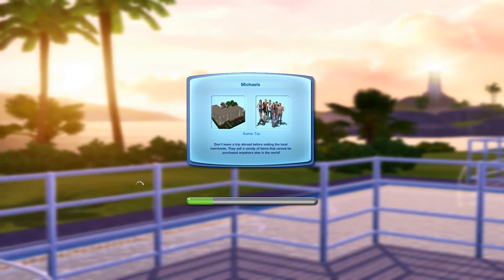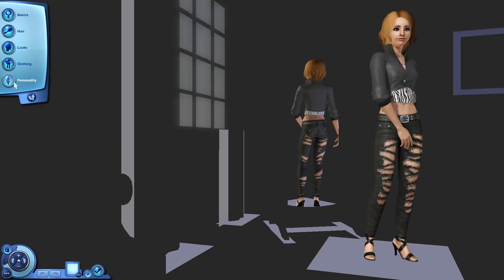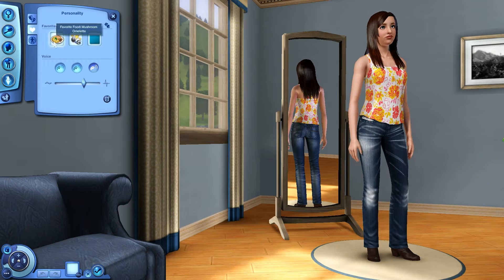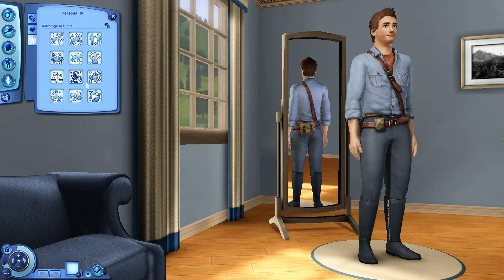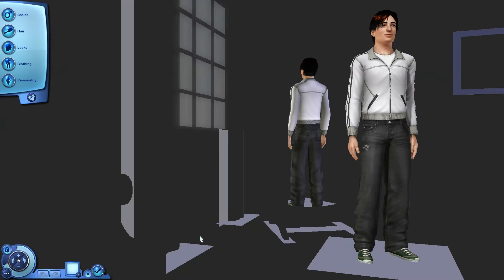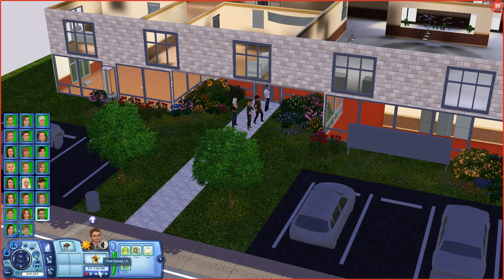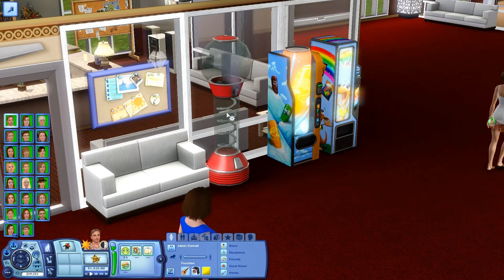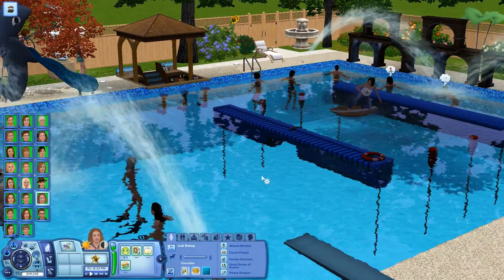Let's Play: The Sims 3 - Episode 01 - Introductions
Welcome to my first official Let's Play: The Sims 3!

This will be an introduction video to the series, starting with an intro to all the Sims on the lot (which I hope isn't too long, but I didn't want to break it up into parts and have people watch a bunch of unknowns running around), and a bit of play at the end.  Sorry that it ended rather abruptly, hopefully that will be ironed out in the future.

Big shoutout to each and every one of my DD friends for the support and inspiration, and for letting me use their Sims on the lot!  Sim names and usernames are listed below, so feel free to check them out on the Exchange!

I do use various mods, but for the family size I am using AwesomeMod, and for the portraits I'm using Twallan's Portrait Panel.  Though it's advertised as showing 24 Sims, it always cuts off the bottom-right Sim, so I can only use 23... like that isn't enough as it is.

Helps to watch in HD, but is certainly not required!

List of Sim Residents:

Basement
Justin Flower (apotts) - Single apartment with shared bathroom
Carina Lancaster (Dicey10057) - Single apartment with shared bathroom

First Floor
Devon Landale & Jason Conrad - Double apartment, single bedroom

Second Floor
Adella Torres (neptunesring8) - Single large apartment
Anne-Marie Boeren (anmreij) - Single apartment with shared bathroom
Alton Winford (Valgon57) & Tisen Shiro (TisenShiro) - Double apartment with shared bathroom

Third Floor
Adam Slade (ajaxpost) - Single large apartment
Ryan Michaels - Single apartment with shared bathroom
Ivy Malone (melissam311554) & Torrie Davis (lizbethbear) - Double apartment with shared bathroom

Fourth Floor
Ellen Curry (edncrry), Pepper Nymph (Ximph) & Winged Paladin (WingedPaladin) - Triple apartment
Jennifer Sims (bouquetcatcher), Lauren Ramsey (lemonpawz) & Morgan Anderson (meg1626) - Triple apartment

Fifth Floor
Kasey Jackson (AimForTheHead) & Tina Gil (TinaG1947) - Double apartment
Jenn SimSelf (simjenn), Jodi Bishop (Me1620), & Laura Holt (glenkatko) - Triple apartment

The Ivory Tower lot (updated version will be uploaded within the next couple of days)

~ Voice recorded using a Yeti USB Microphone, video recorded using FRAPS, edited in VirtualDub